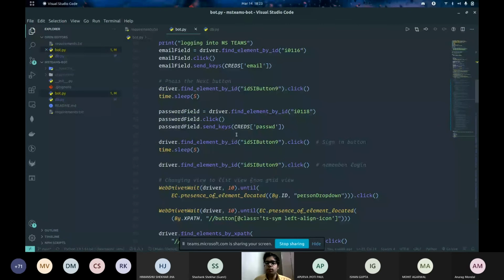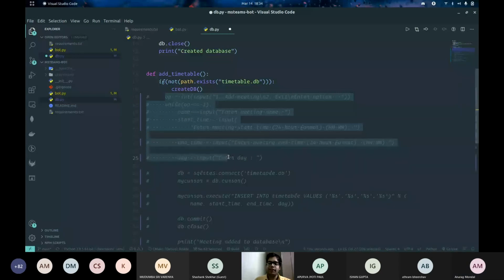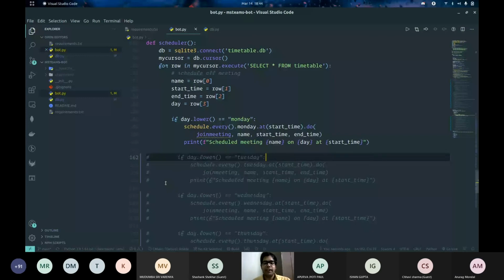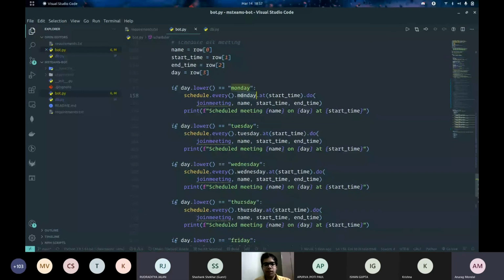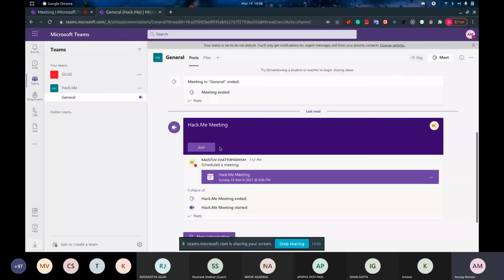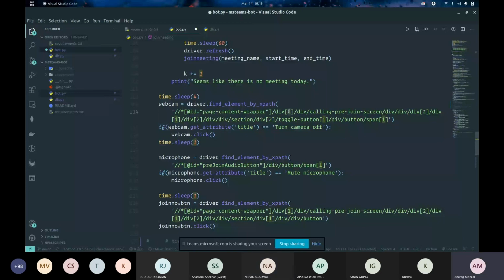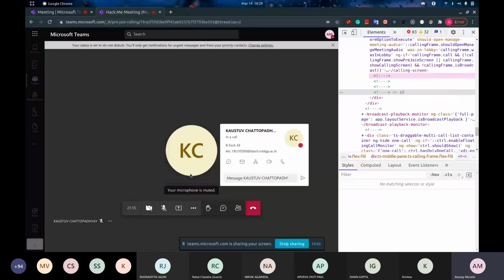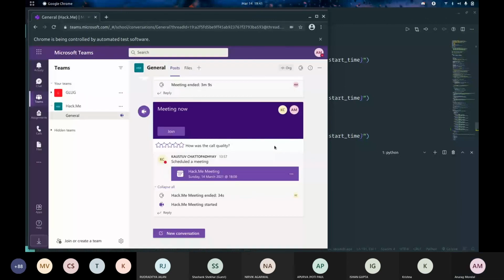Automation of Scheduled MS-Teams Meetings | Hack.Me Day 2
Coders are the wizards of the 21st century, and the GNU/Linux Users' Group is here to lend you one such magic spell.

In the DAY -2 of the HACKME session, we will continue with the project in python that lets you join Microsoft Teams meetings automatically with proper scheduling. We will be writing a fun little python script to achieve this, with database integration for scheduling support.

Before following the instructions in the video, install the following:
1.
2. Know how to set up virtual environment
3. Install Selenium chromedriver
There is no pre-requisite knowledge that is required to follow this session.

That's all from our side (for now!)